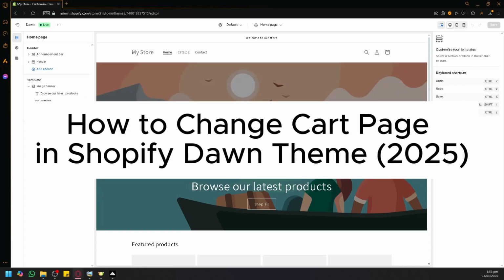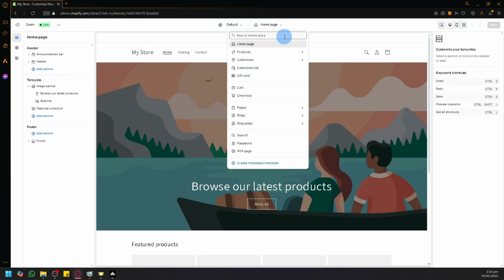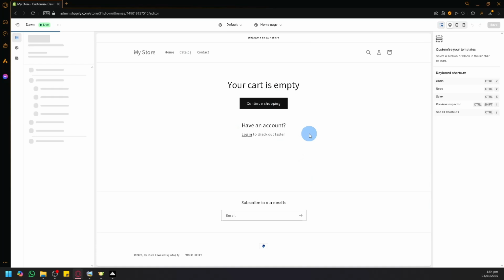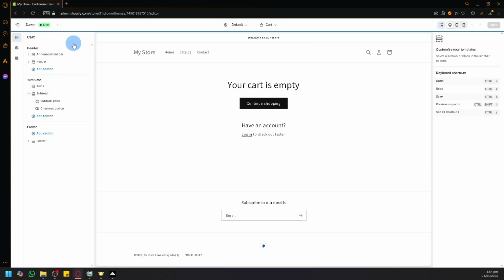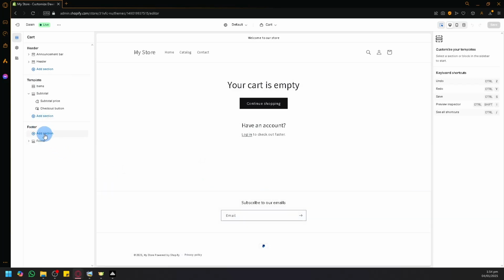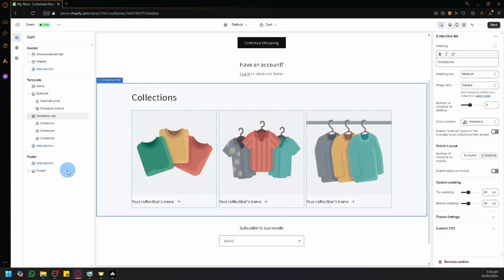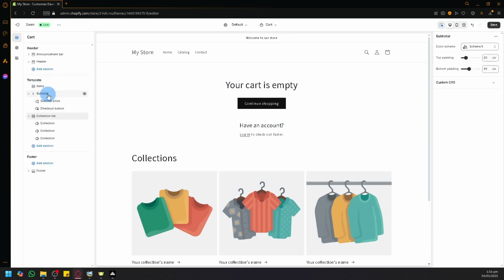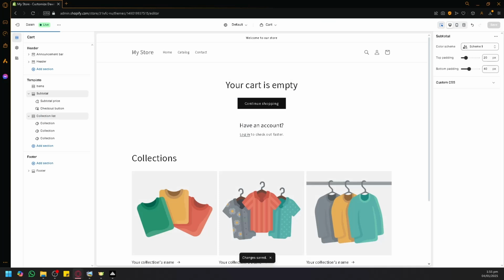How to Change Cart Page in Shopify Dawn Theme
Learn how to customize and modify the cart page in the Shopify Dawn theme with this easy-to-follow tutorial. Enhance the shopping experience and tailor it to your store’s needs!